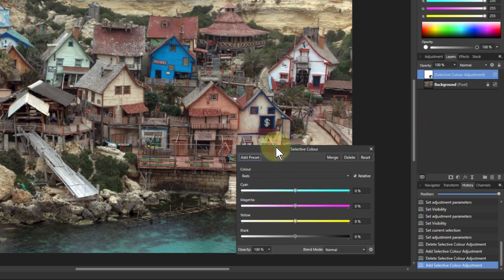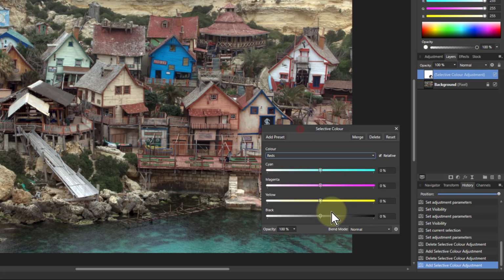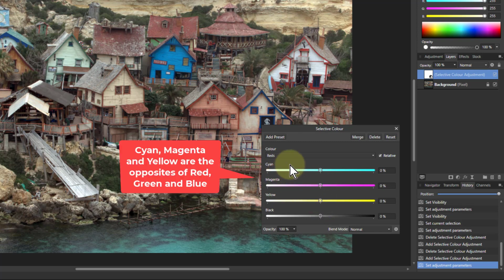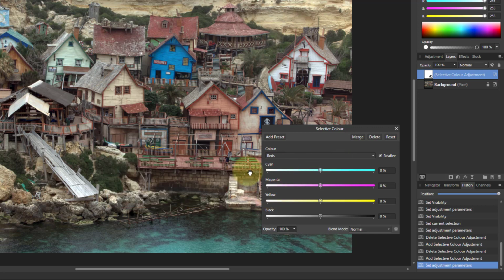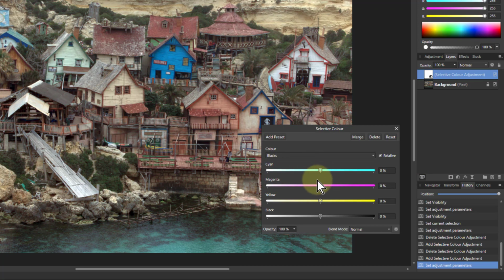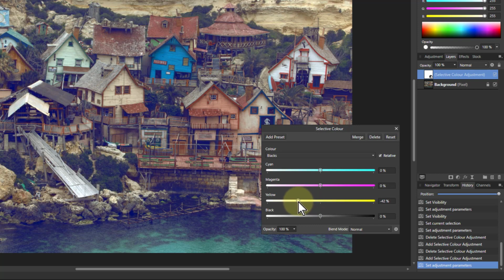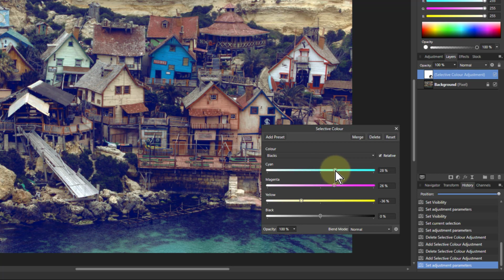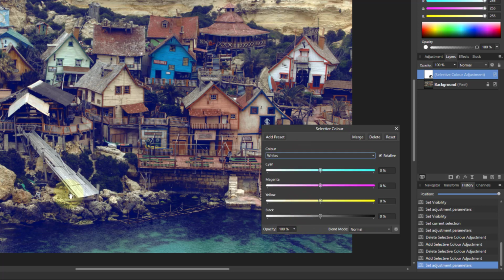Absolute Beginner's Course Series 2: Episode 26: Using Selective Colour to Change the 'Feel'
You can change the 'feel' of an image quite easily by changing the colours within the black, neutrals and whites. And the tool to do this is Selective Colour. Here, we have a quick explore of it, then use it to easily bend the colours to change how our image feels.